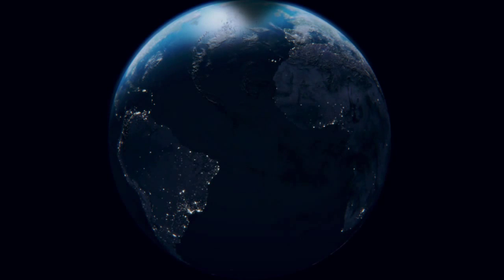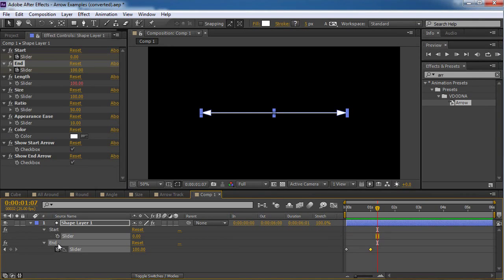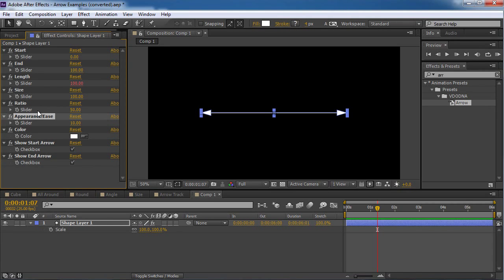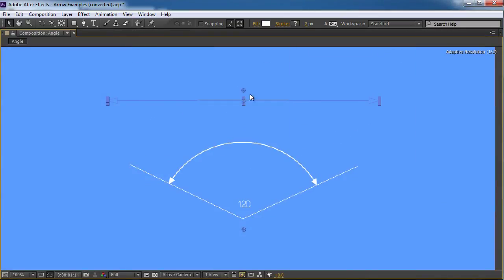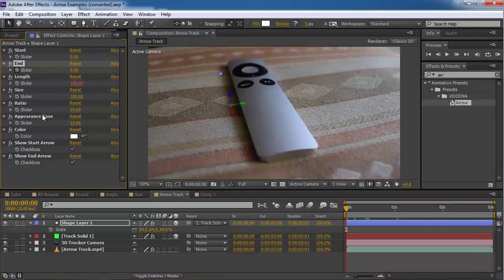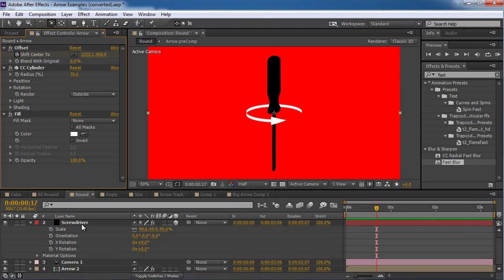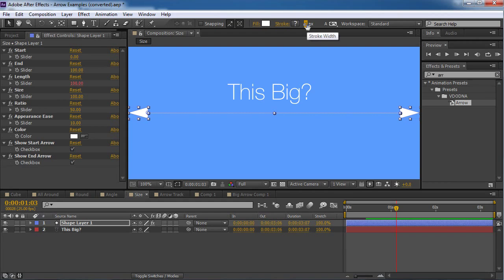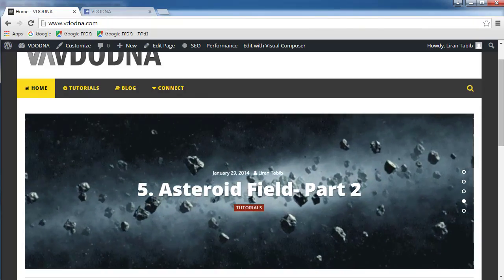Arrow Preset for After Effects Tutorial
Learn how to create Arrows Quickly with Arrow Preset
combine Arrow Preset with native effects for more options
Learn about the Arrow Preset properties for full control
VDODNA tools for After Effects:
FontMate- Fonts manager in a project level